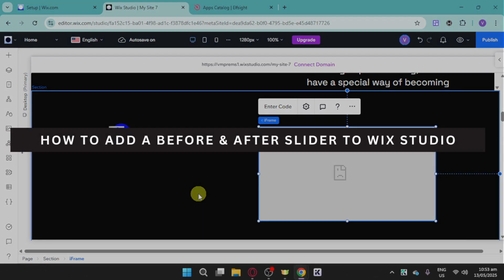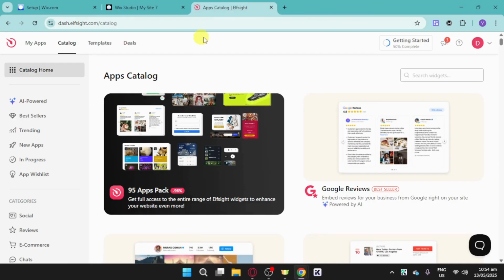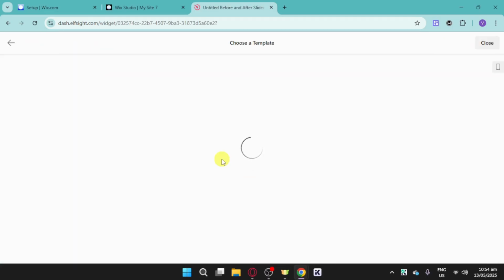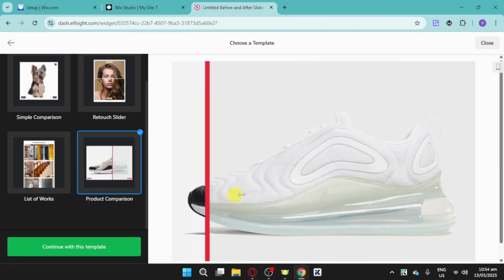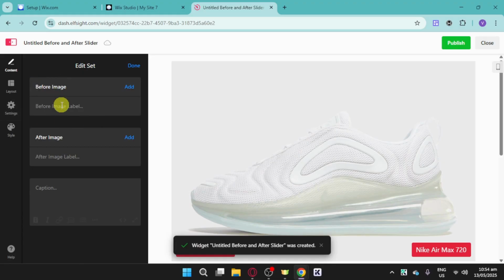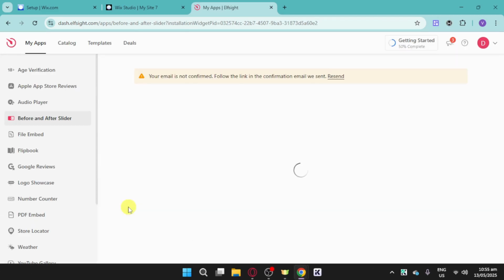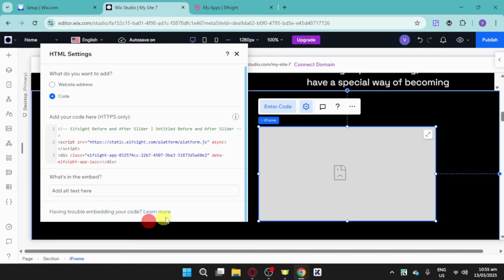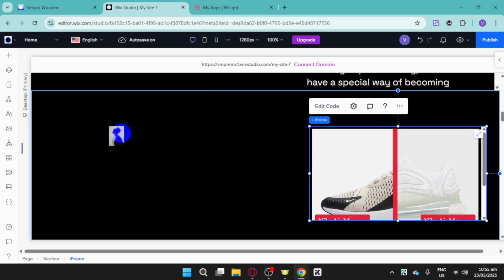How to Add a Before and After Slider to Wix studio | Wix Studio Tutorial (2027)